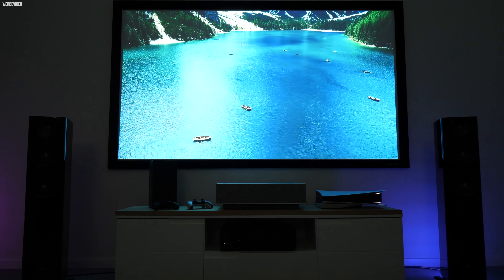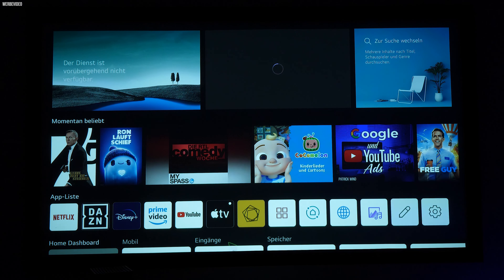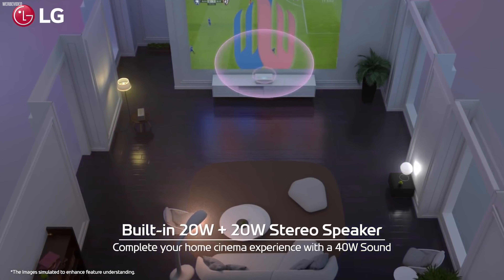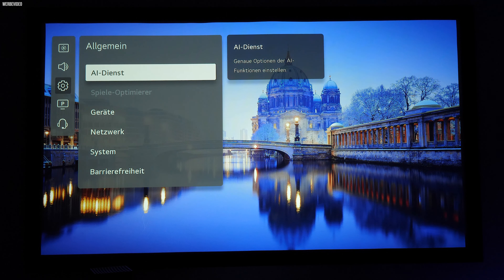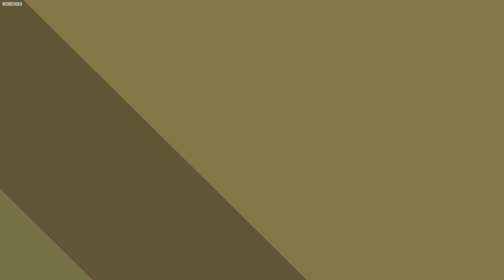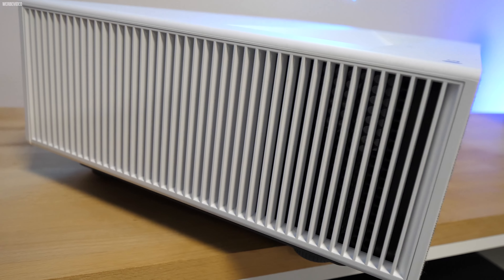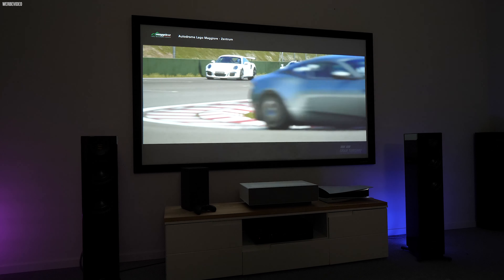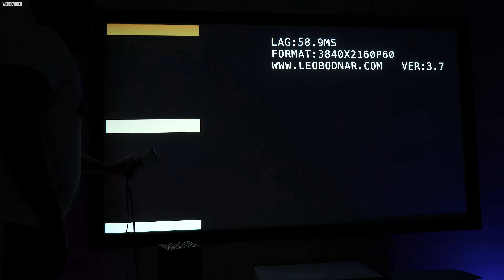LG HU715QW - Vivo Mini Kurzdistanzprojektor im Test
Der neue LG CineBeam HU715 Vivo Mini Kurzdistanz Beamer mit Laserlichtquelle bei uns im ausführlichen Praxistest. Voll Gaming-tauglich und mit 2500 ANSI Lumen Lichtleistung sehr potent unterwegs. Neu ist auch das webOS 6.0 sowie AirPlay 2 und weitere Funktionen...

Inhaltsverzeichnis
0:00 Einleitung / Worum geht es?
1:28 Ausstattung, Funktionen, Betriebssystem
5:00 webOS 6.0 im Detail
6:59 Lichtquelle & Bildqualität
9:27 Lautstärke im Betrieb
9:57 Lautsprecherklang
10:40 Gaming & Input Lag
12:01 Fazit